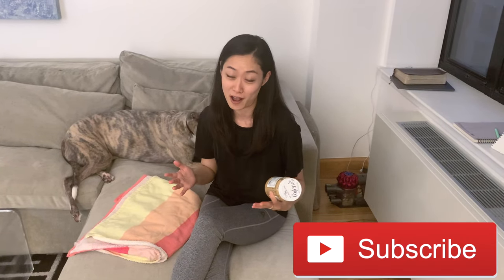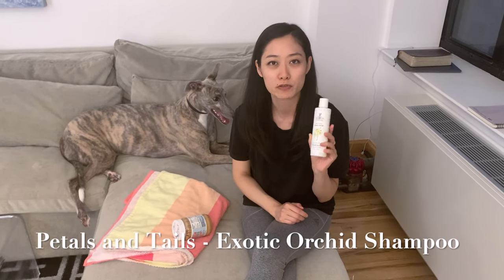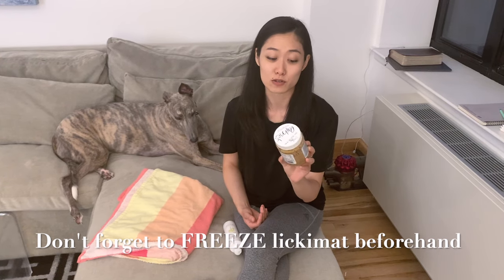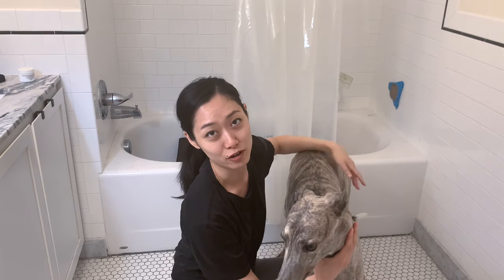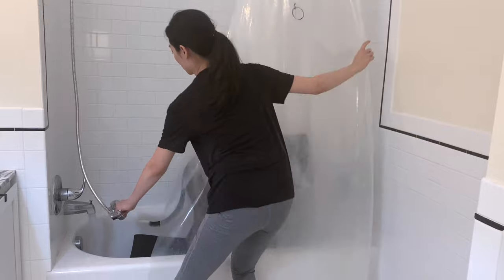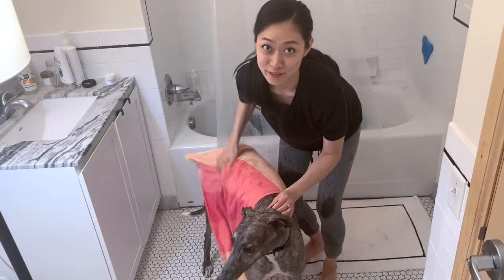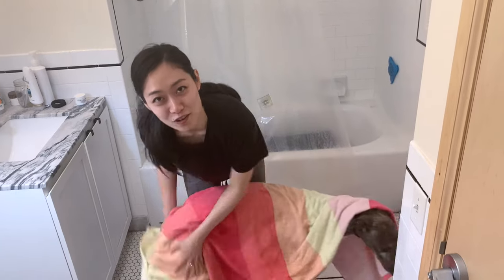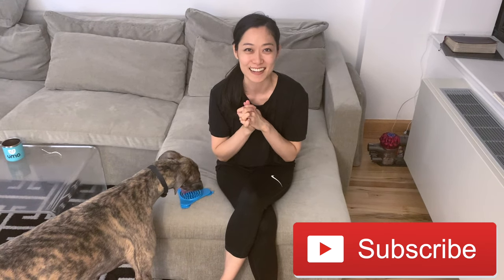HOW TO BATHE YOUR DOG | LARGE DOG | GREYHOUND | DOG HATES BATHS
Often, our furry companions are not big fans of baths, even when they love to play with or in water. A little confusing, right? Here are some tips and tricks to create a smooth bathing experience. Enjoy!

Waterproof silicone collar from: wildone
Shampoo: Petals and tails.